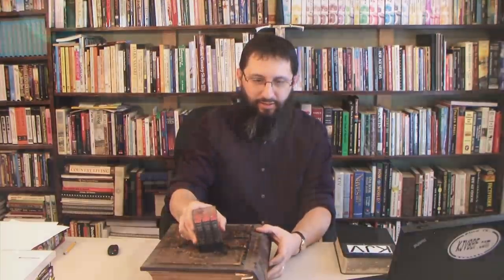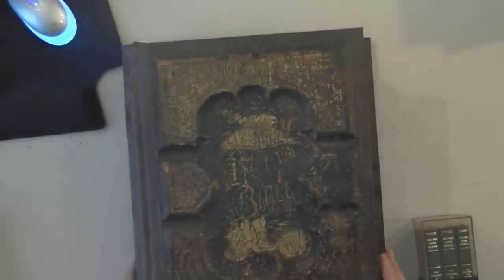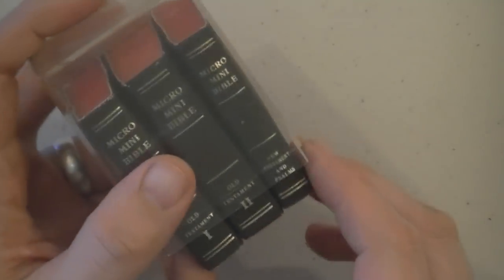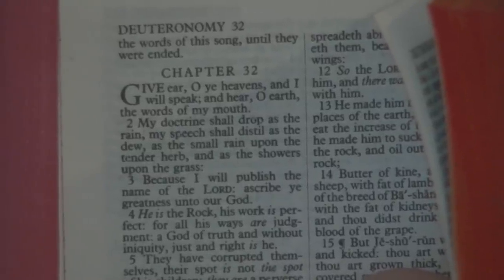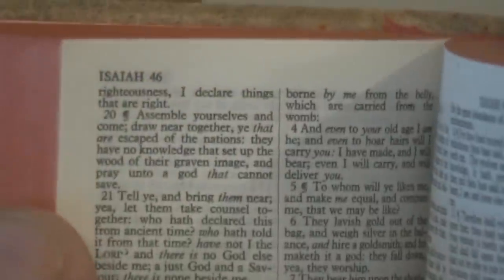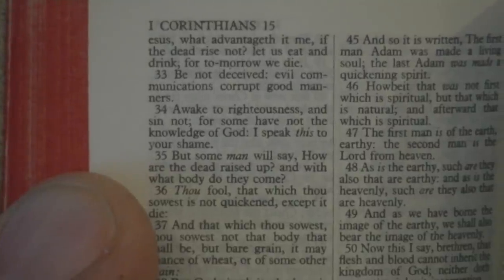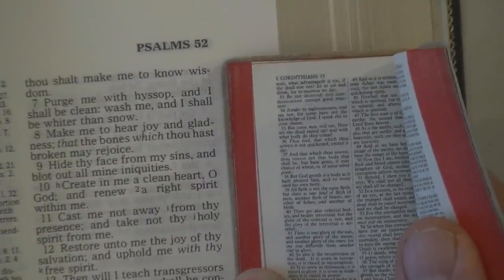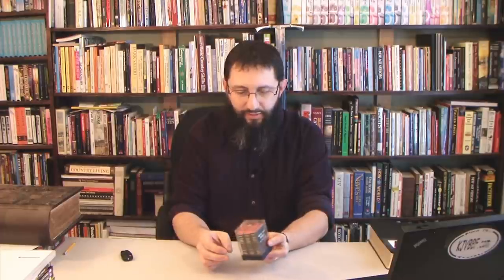Micro Mini KJV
Had a brother send me this really neat little KJV, three-volume set. I figured I would make a quick video for all of my brethren who "suffer" from Bibliomania!   :)